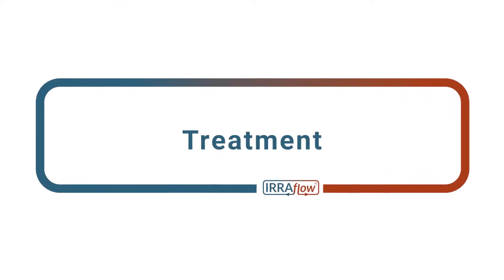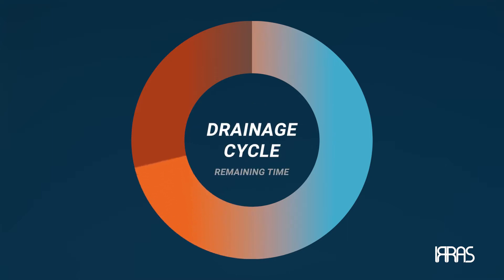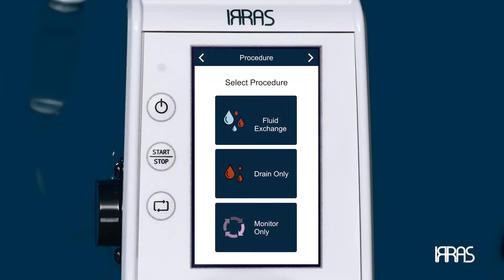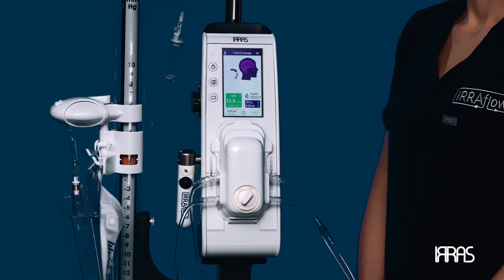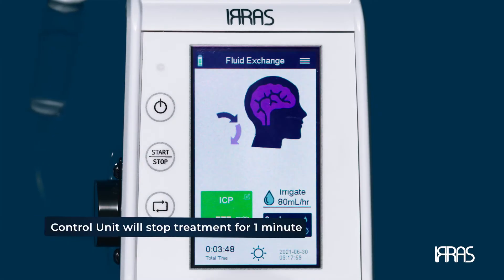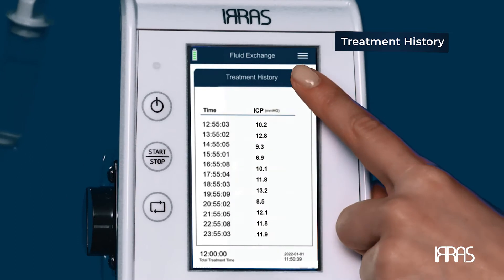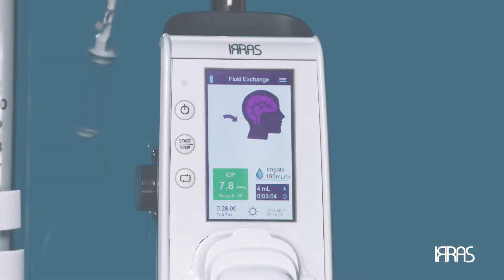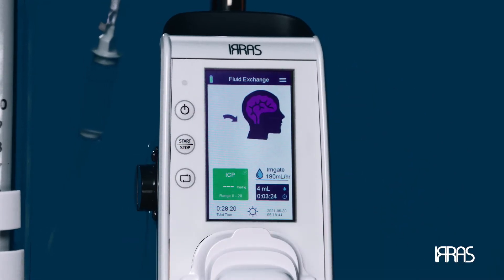Chapter 6: Treatment - Next-Gen IRRAflow Educational Training Video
Learn how to manage patient treatment with the IRRAflow system.

In this chapter you'll review:
- Adjusting Treatment Settings (0:38)
- Changing Therapy (1:08)
- Hourly Check (1:56)
- Net Output (2:35)
- Pause Treatment (2:55)
- Patient Transport (3:18)
- Transferring Treatment (4:33)